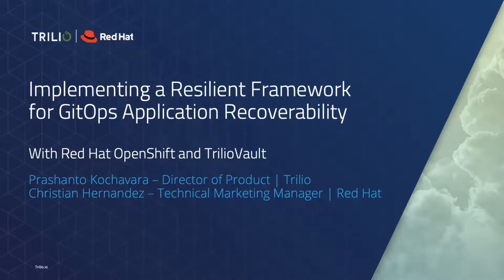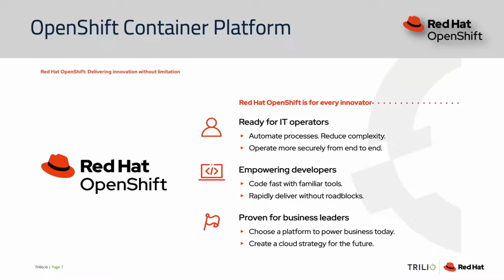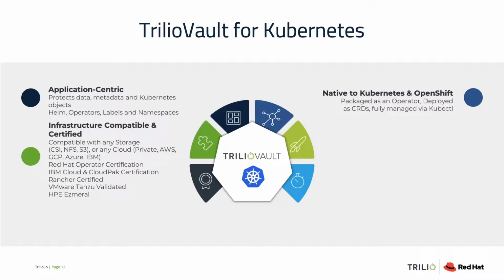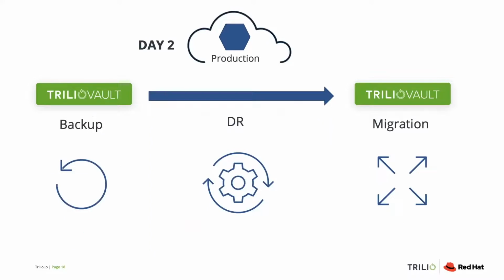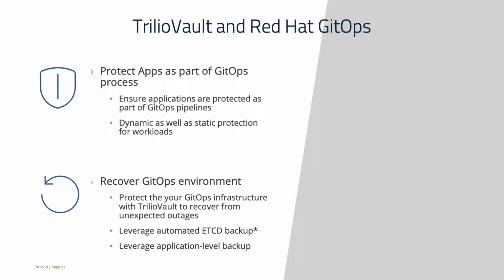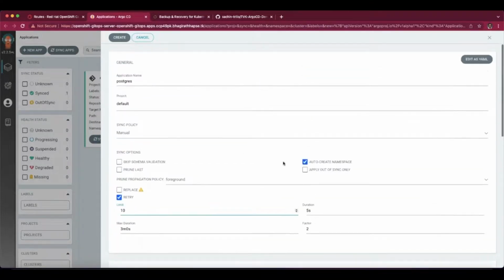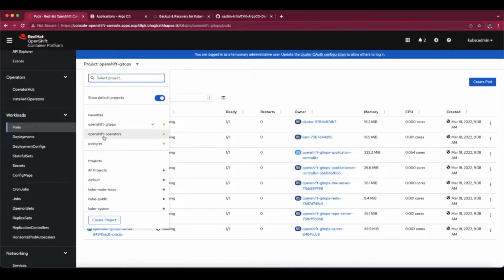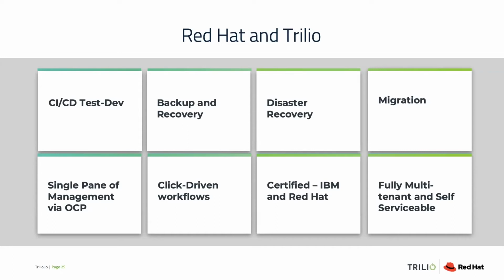A Framework for GitOps App Recoverability With Red Hat OpenShift and TrilioVault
GitOps expands the use of DevOps best practices across the entire Kubernetes application life cycle, including deployment development/testing, infrastructure configuration and lifecycle management and resiliency. To enable this, administrators can configure and manage Red Hat OpenShift GitOps through ArgoCD. But regardless of whether your OpenShift cluster(s) are hosted on-premises or in the cloud, unexpected downtime can happen. For enterprises, finding the root cause and recovering from outages quickly is paramount.

In this webinar, we’ll explain:
- OpenShift GitOps
- TrilioVault data protection and management
- How OpenShift and TrilioVault for Kubernetes align to drive successful
   - GitOps application development, including:
   - Supporting compliance needs with GitOps
   - Enabling data protection for applications through OpenShift GitOps (CI/CD)
   - Recovering stateful workloads from disasters in a GitOps environment

Join this webinar to learn how to ensure application recoverability across Red Hat OpenShift clusters for any private, public or multi-cloud services.